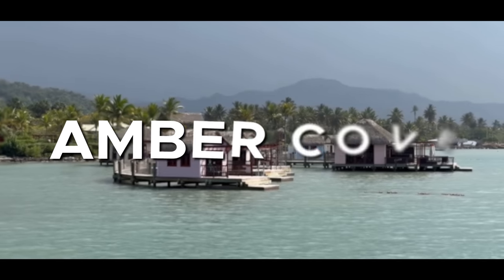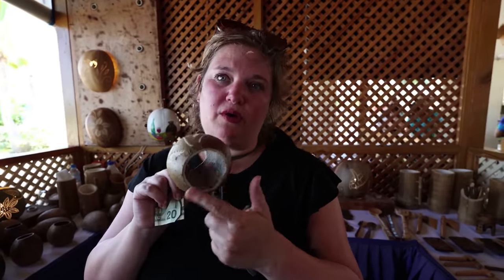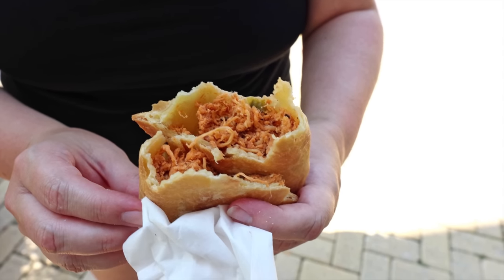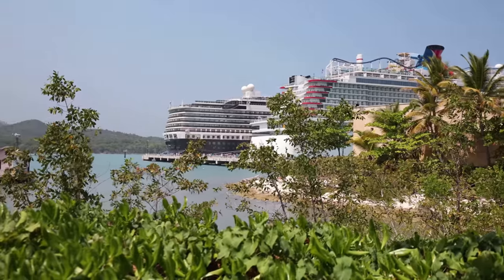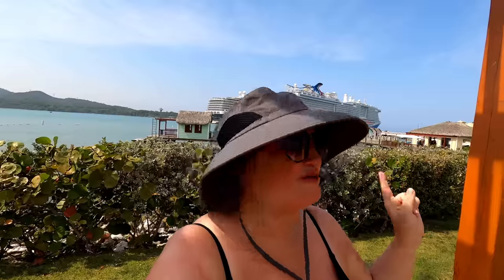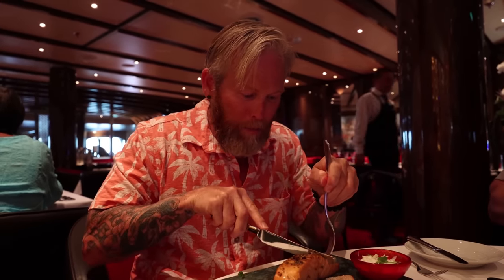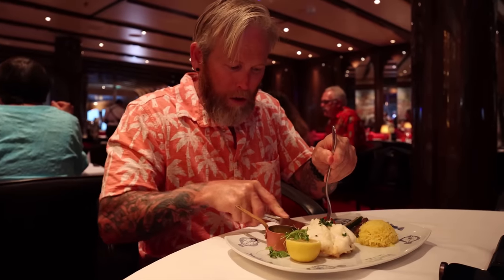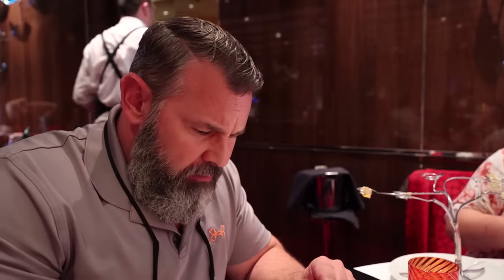Is Amber Cove the Best FREE Port in the Caribbean??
I love these private ports in the Caribbean that have been created by the cruise lines!! You can get off the ship and have a great day in paradise for FREE!! Well, you can spend money if you want to, but no excursion is required.

Amber Cove has a great layout… once in the port, take a left for shopping, dining and a great photo op with the ship. And go right to the mass swimming pool and recreation area. If you want to party, you will find it in the main pool area. But if you want quiet, there are areas in the back. No matter what kind of day you want, you can find the right spot.

In this video we will take you around and show a full tour of this fun port in the Dominican Republic!